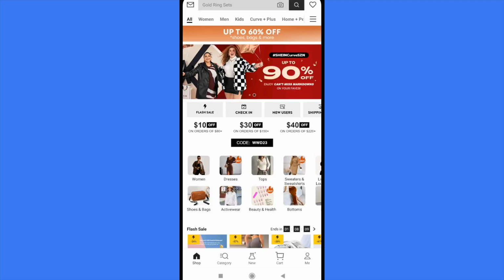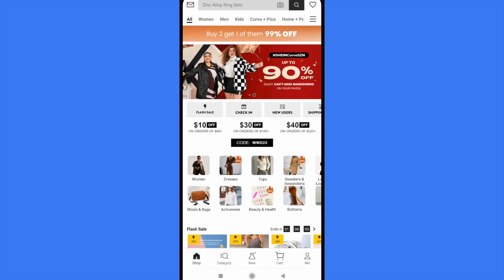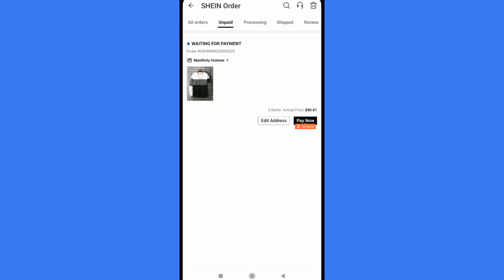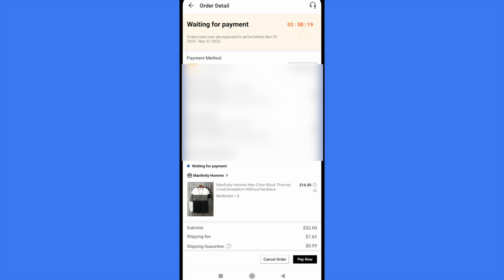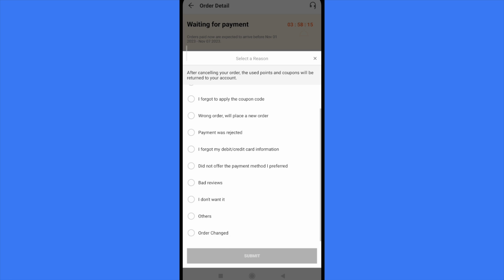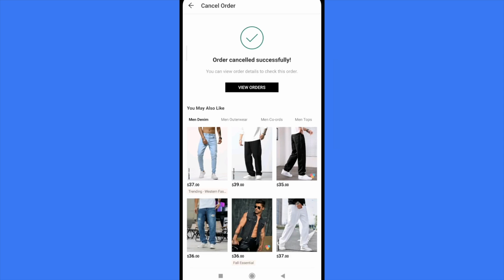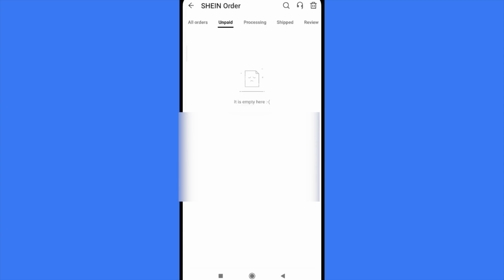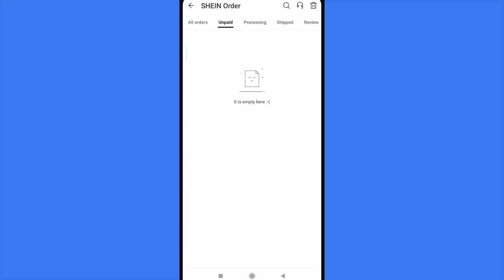How to Cancel Unpaid Orders on Shein (2026) Easy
In this video, we have shown How to Cancel Unpaid Orders on Shein / delete unpaid order in shein